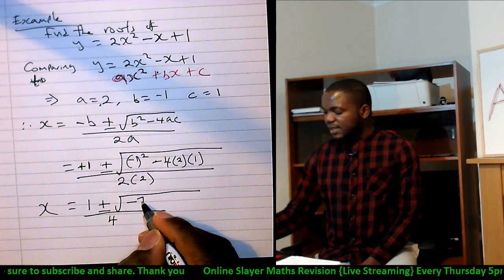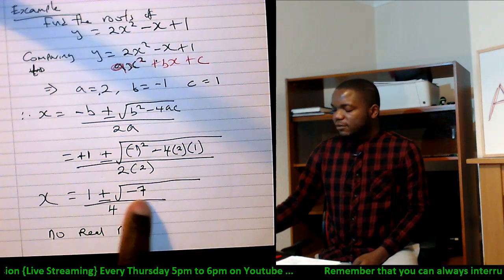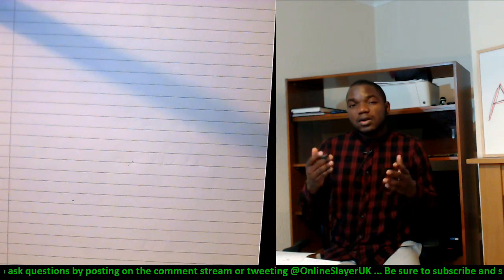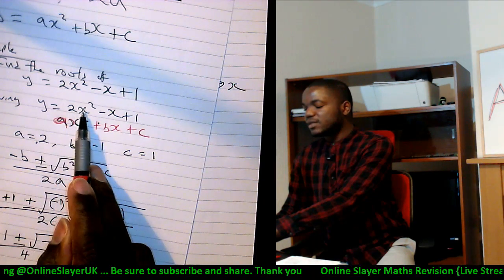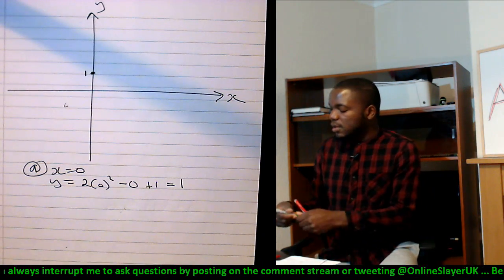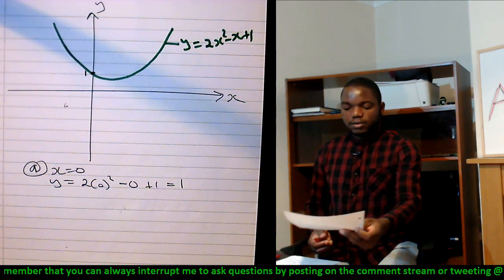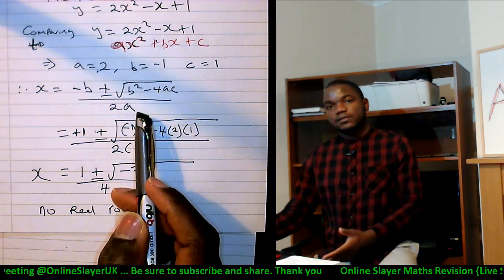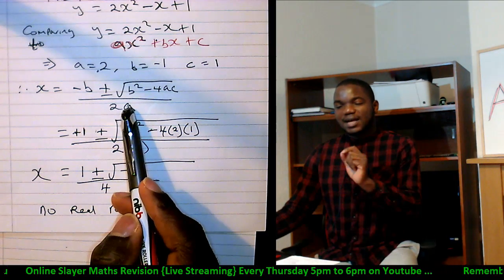Algebra Part 35 - Raw Recording - GCSE Maths Tutorial Live Streaming